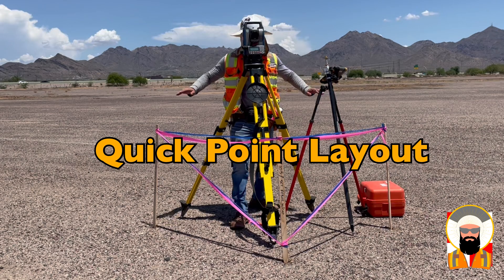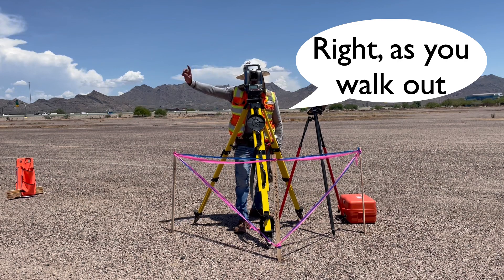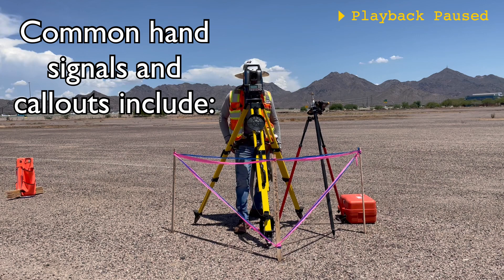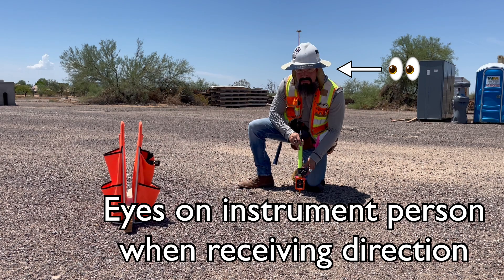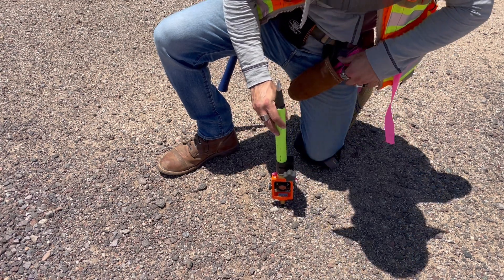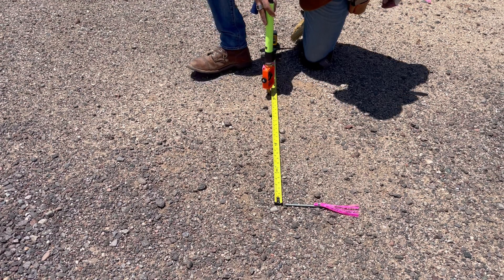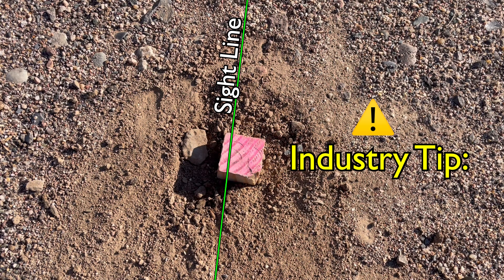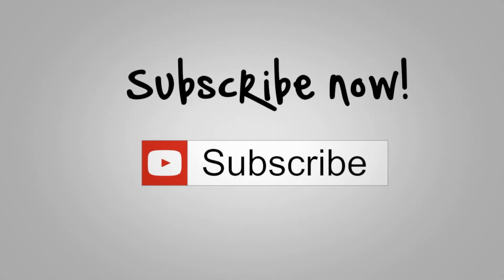Surveying: Quick Point Layout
This video covers setting a point using a standard conventional total station with the least amount of check shots or any other wasted motion.